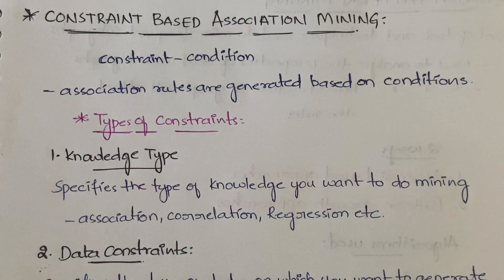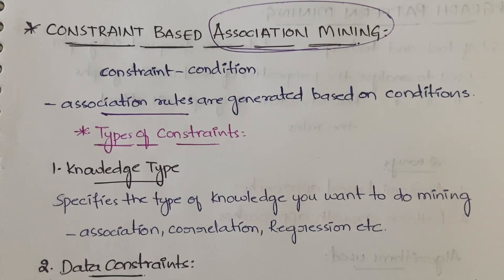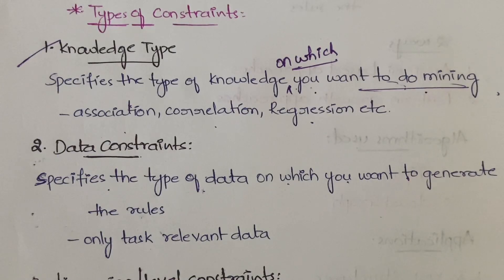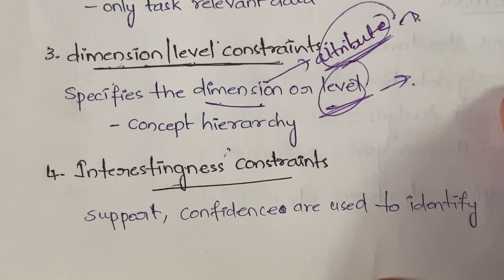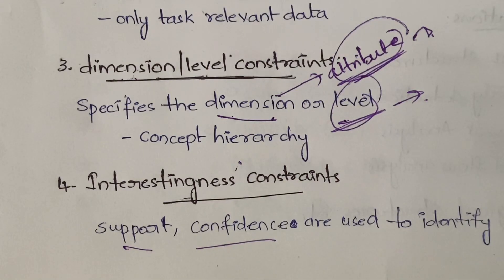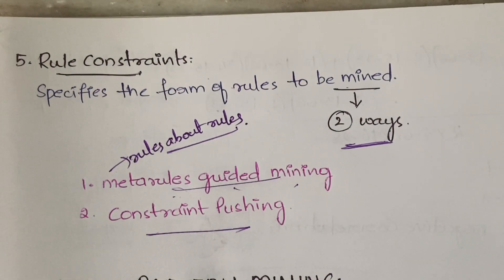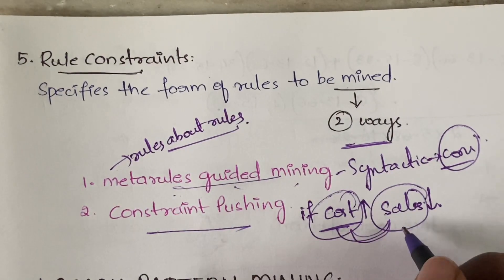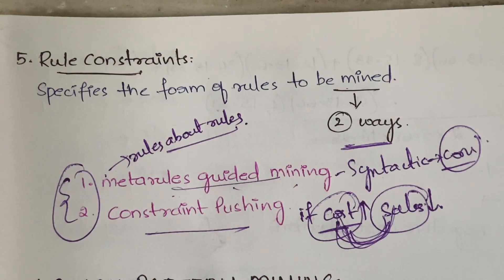#14 Constraint Based Association Mining |DM